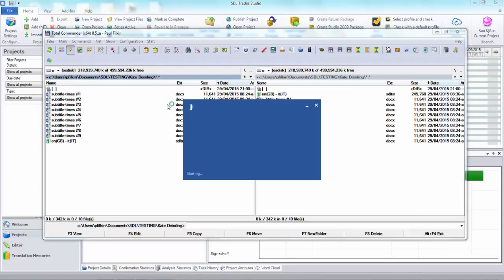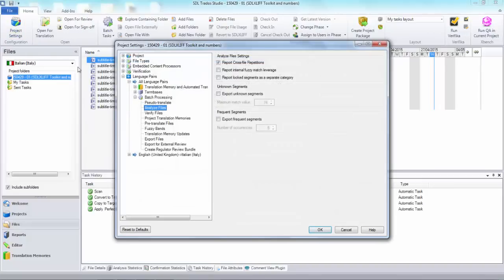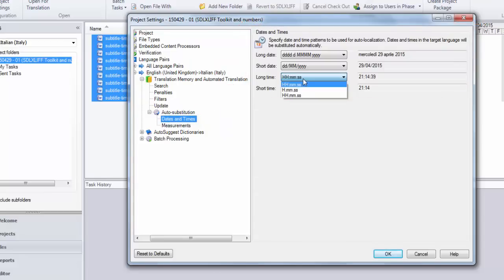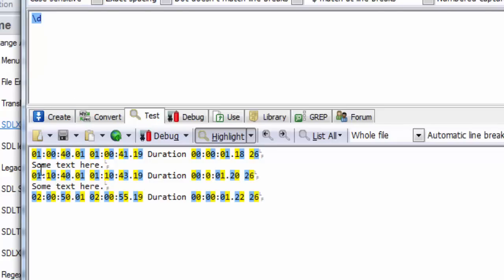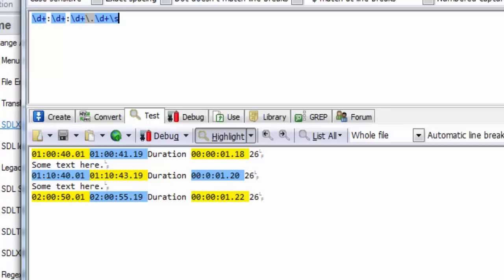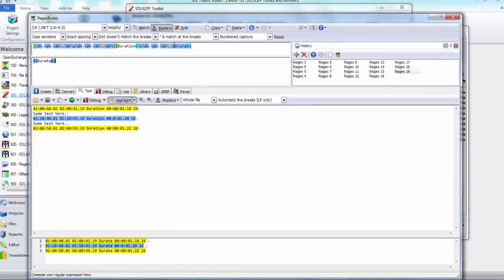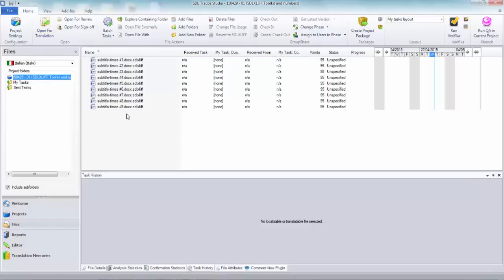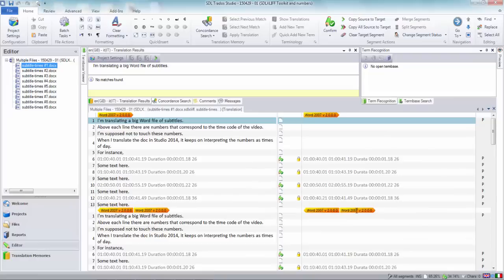SDLXLIFF Toolkit in practice and using Regex Buddy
Example of how to use the SDLXLIFF Toolkit to deal with time stamps intermingled with translatable text - response to ProZ post.  Also covers the creation of the regular expression using Regex Buddy from JGSoft